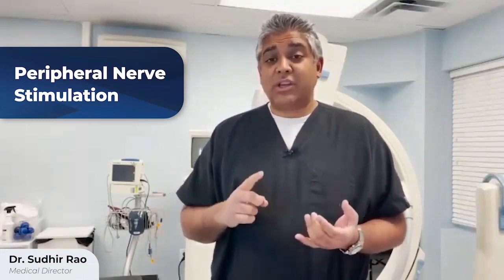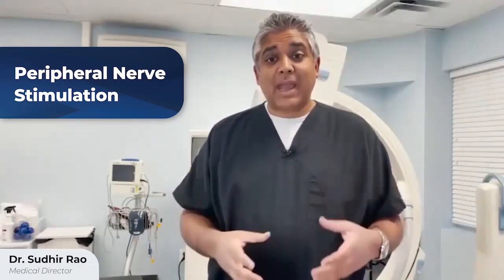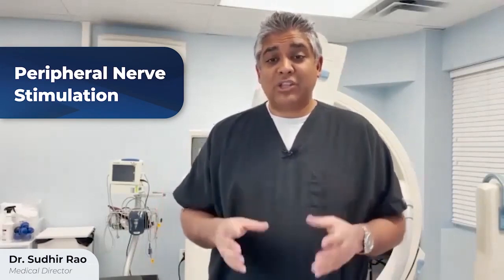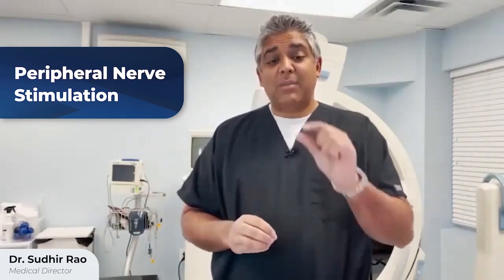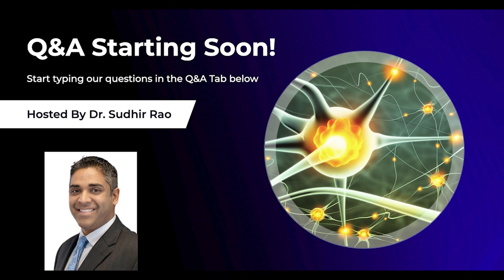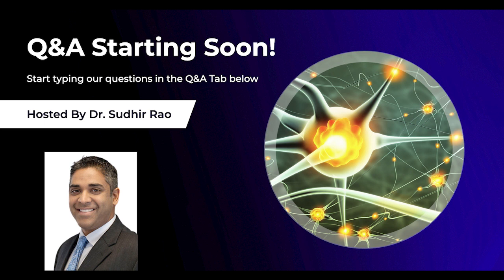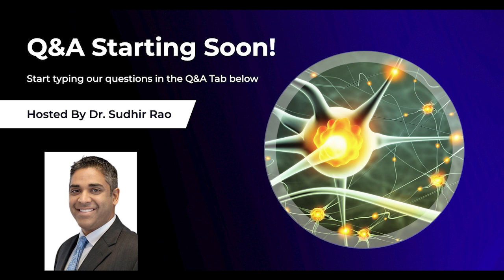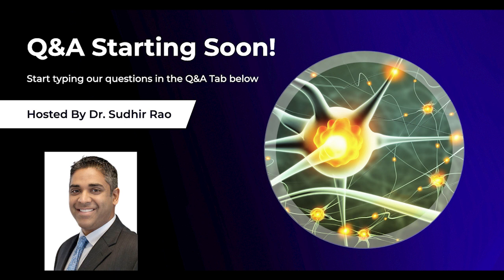Peripheral Nerve Stimulation | Webinar Event | Pain and Spine Specialists of Maryland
Peripheral nerve stimulation (PNS) is a procedure that has shown to be effective in treating chronic pain by stimulating damaged nerves with electrical impulses to keep pain signals from traveling to the brain.